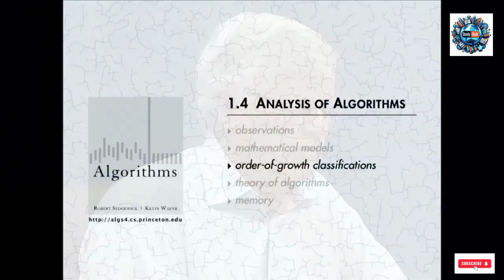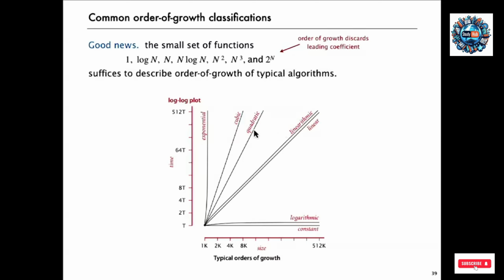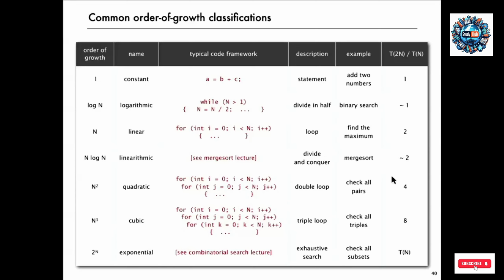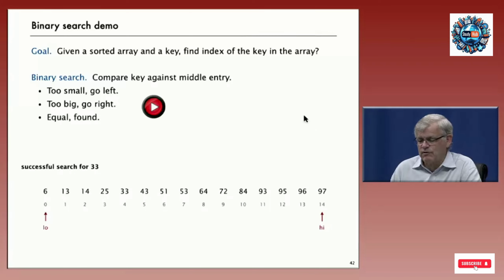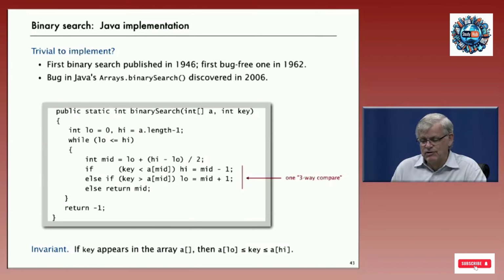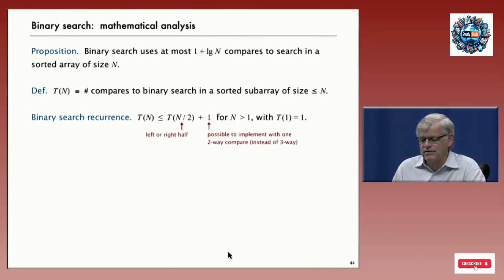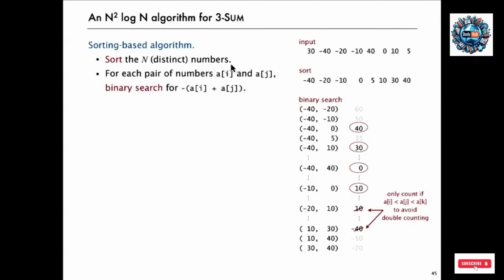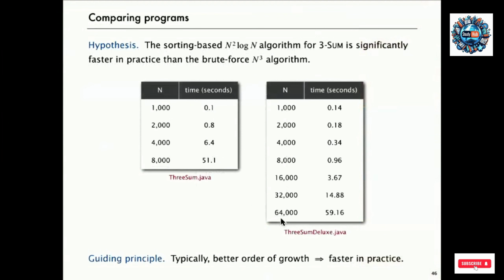Lecture 10: Secrets of Algorithm Efficiency : Mathematical Models and Growth Rates Classification!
Understanding Algorithm Performance: Mathematical Models and Order of Growth

Dive into the fascinating world of algorithm analysis with our latest video! We explore how mathematical models help predict and understand the running time of algorithms as problem sizes grow. Building on Donald Knuth's pioneering work, we discuss the cost model, frequency of operations, and the significance of focusing on the most expensive operations. Learn how tilde notation simplifies complex calculations and see practical examples with the 3-Sum problem.

In this video, we break down the few key functions that classify algorithms by their performance, explaining how different orders of growth impact running times. Discover how efficient algorithms can solve huge problems while less efficient ones become impractical for large inputs. We'll also delve into the binary search algorithm, demonstrating its mathematical analysis and practical applications.

Ideal for students, educators, and anyone looking to deepen their understanding of algorithm efficiency, this video provides valuable insights into the importance of algorithm design and computational models.